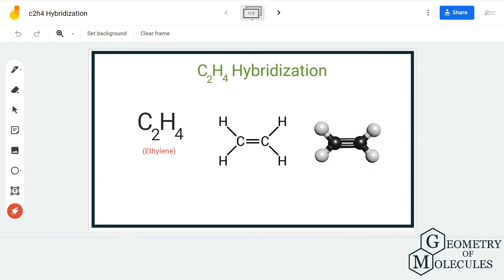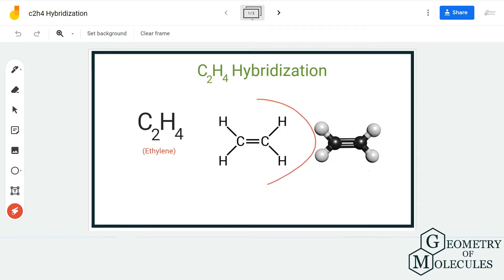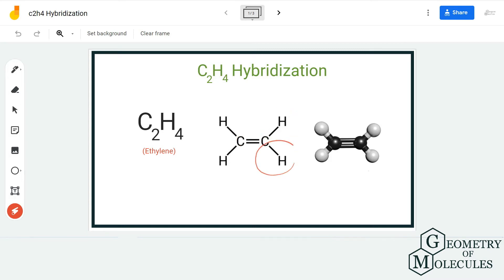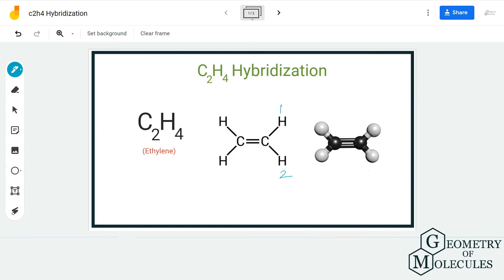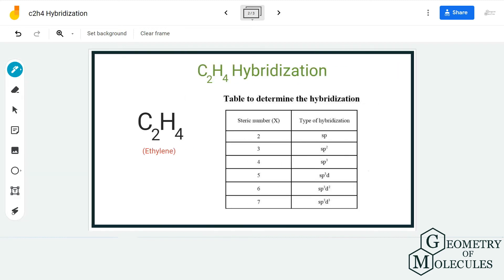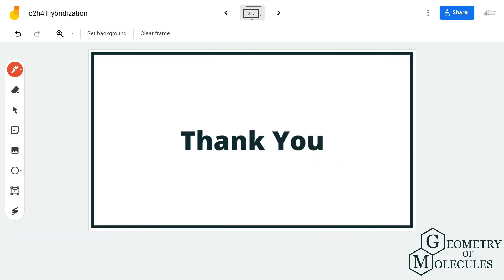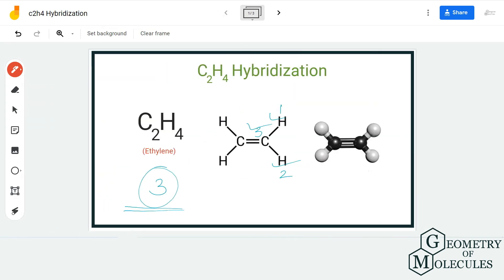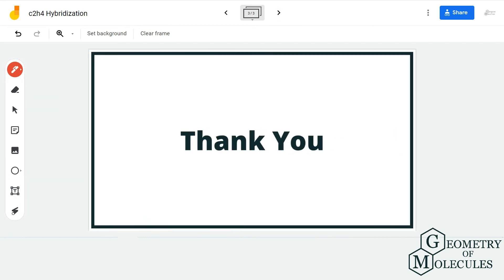C2H4 Hybridization (Ethylene)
Hello Everyone!

Were you searching for an in-depth video to understand the Hybridization of C2H4 molecule? If yes then you are at the right place! Check out this video where we help you determine the Hybridization by following a step-by-step approach. We first look at the Lewis Structure and then find out its Steric Number to know C2H4 Hybridization.